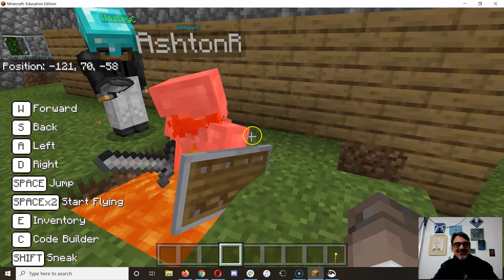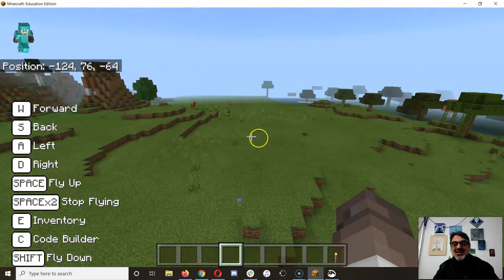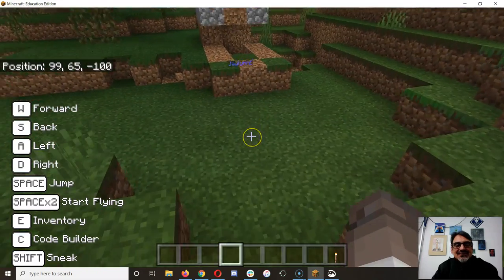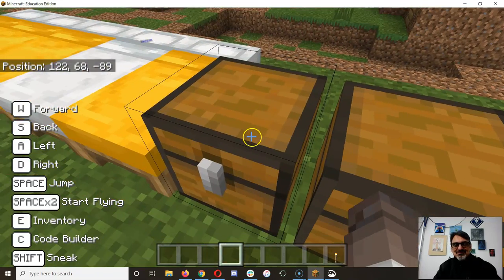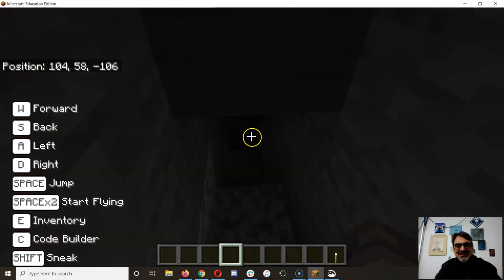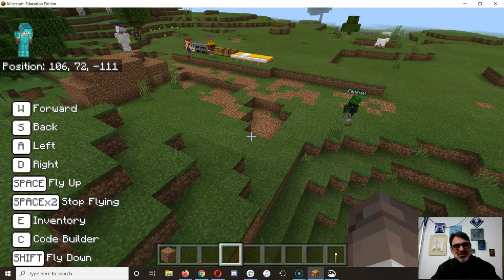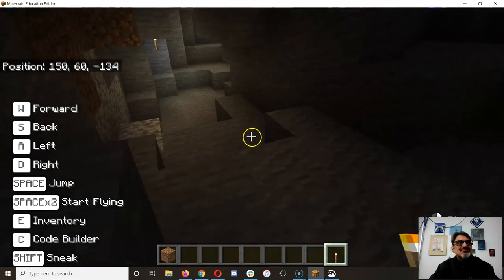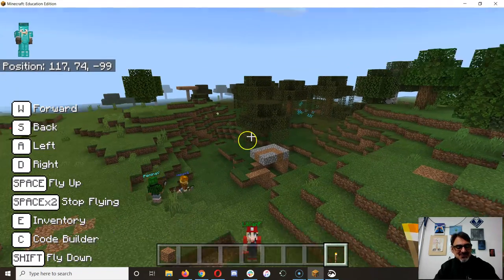Capture the Wool Fortify Your Base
Students went back to the second Capture the Wool world only in two teams instead of four. Each team spent the whole time fortifying their base to protect their wool. Next time they will finishing fortifying before they are able to storm each other's base to capture the other team's wool!